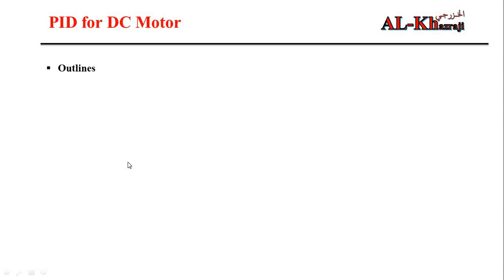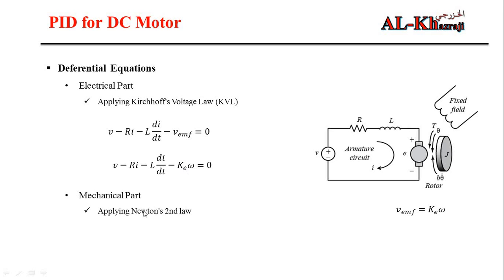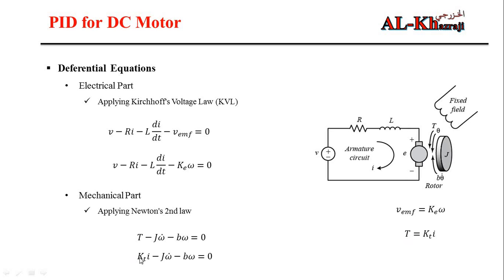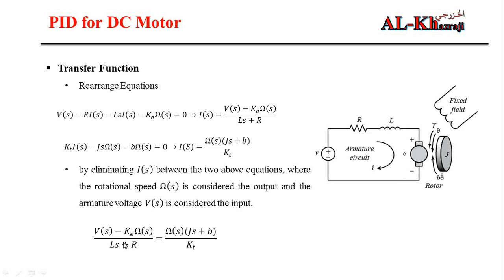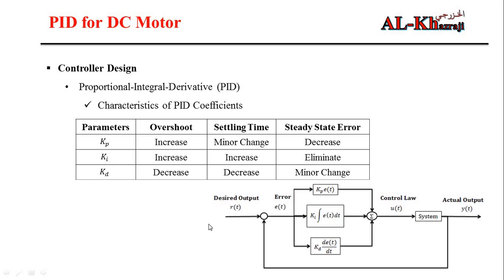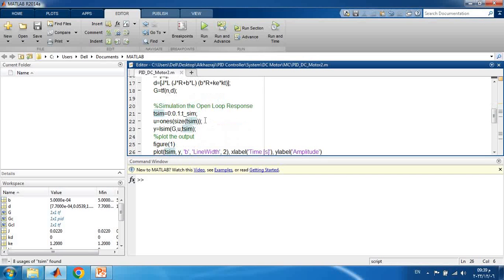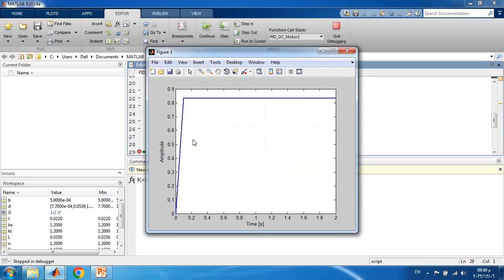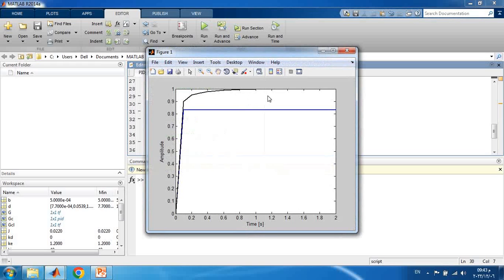MATLAB Code to Design a PID Controller For DC Motor based on the Transfer Function English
This video explain how to design a PID controller for a DC motor based on the transfer function and simulate the system in the MATLAB.

Welcome this Channel
This channel will help you to learn some concepts on the following topics:
1- Optimization and Algorithms
2- Control Theory
3- Industrial Engineering and Management